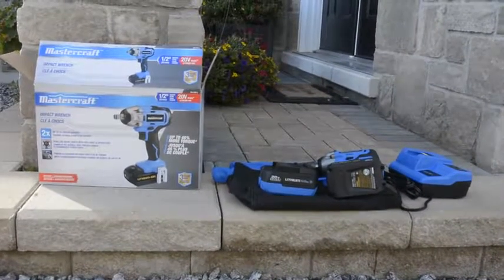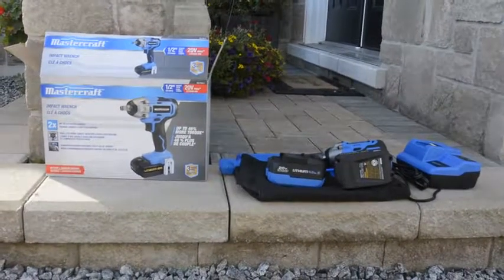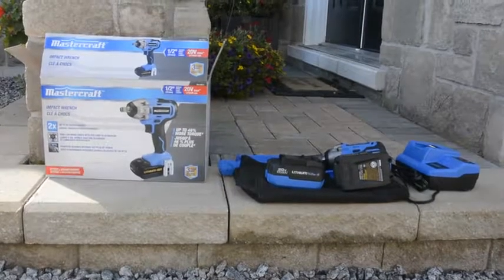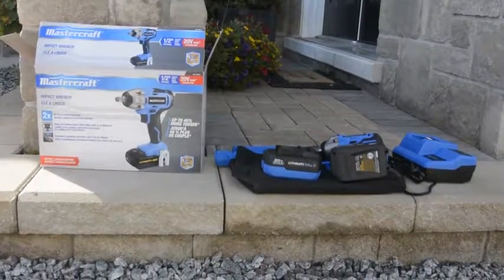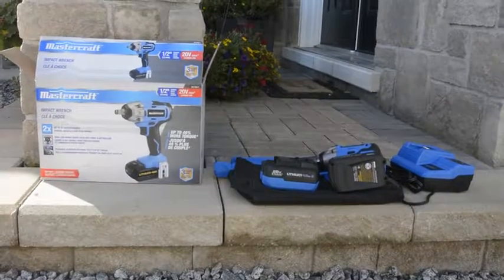My Product Review: Mastercraft 20V Brushed 1/2" Impact Wrench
MAXIMUM 1/2-in Air Impact Wrench features a durable, improved design for removing stubborn bolts, lug nuts and more. Built-in regulator for precise speed and torque control. Exclusive twin hammer mechanism powers up to 650 ft/lbs of torque. Screened inlet helps prevent dirt particles from entering air intake. Handle exhaust allows you to direct exhaust air away from work area.